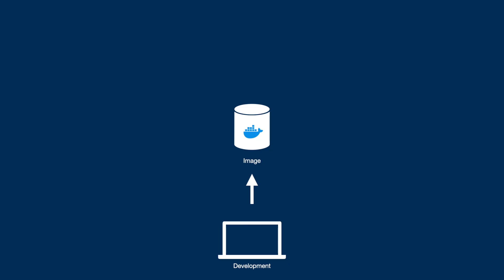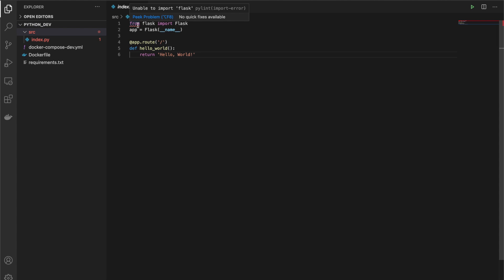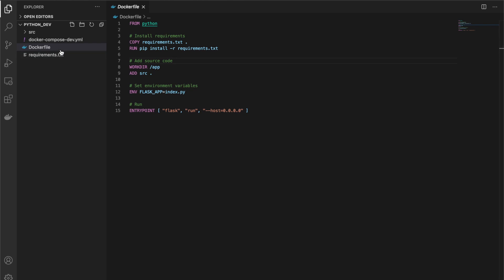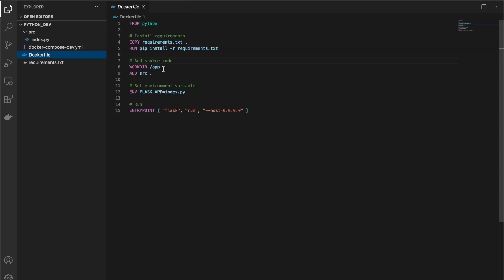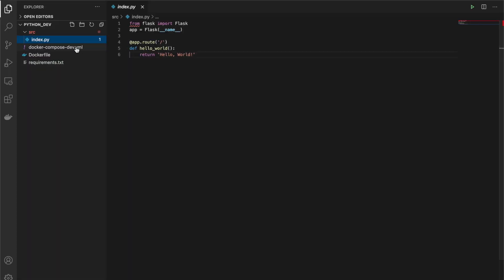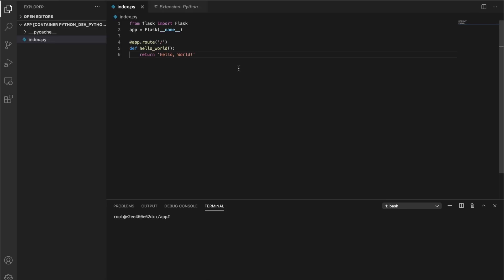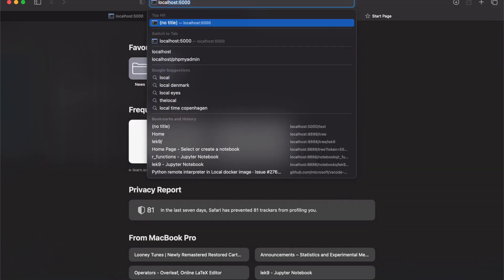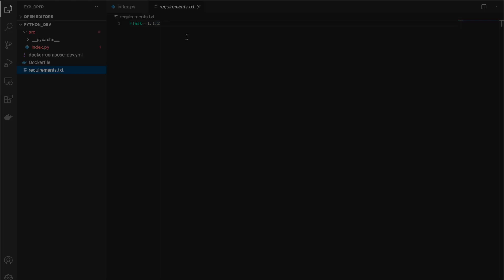How to use Docker as a Development Environment (with Python and Flask)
00:00 Introduction
00:45 Code Walkthrough
03:50 Attaching code editor to Docker Container
05:30 Conclusion